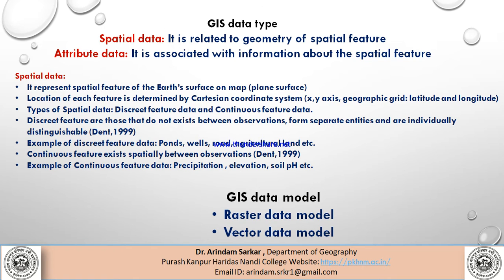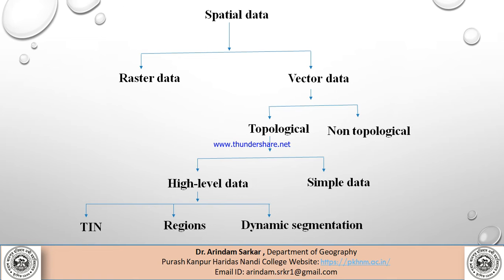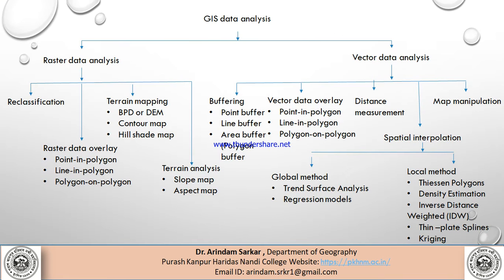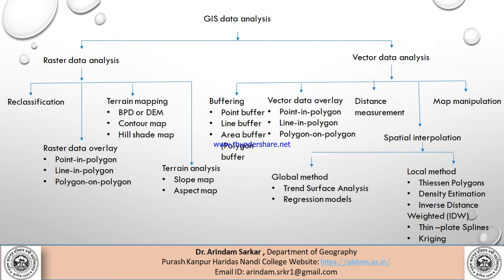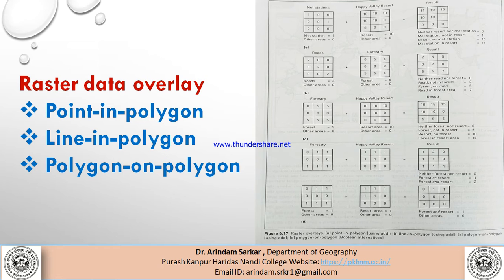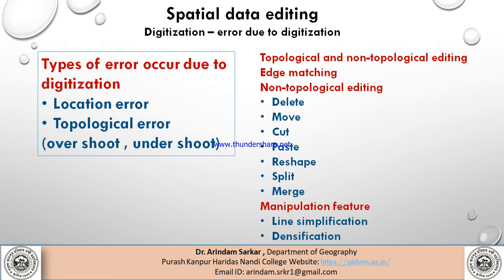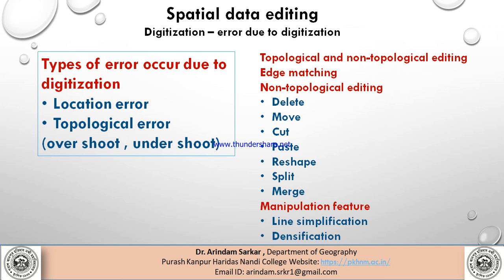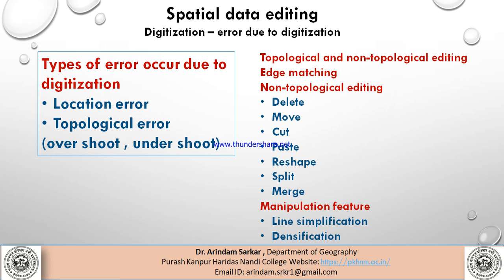GIS Data Analysis